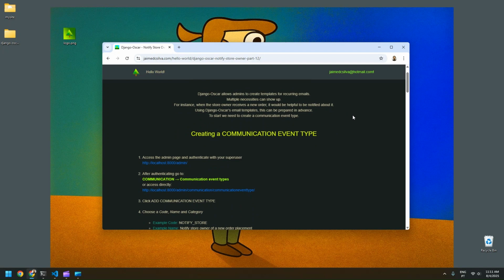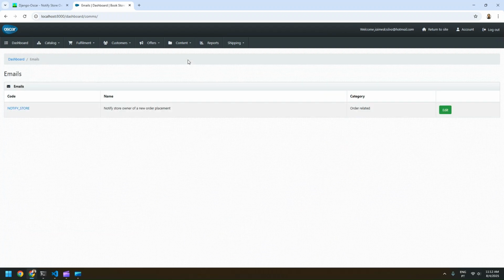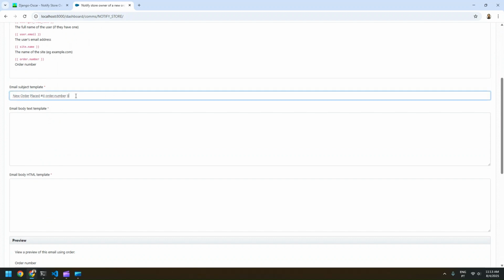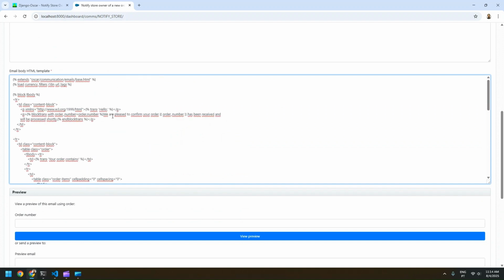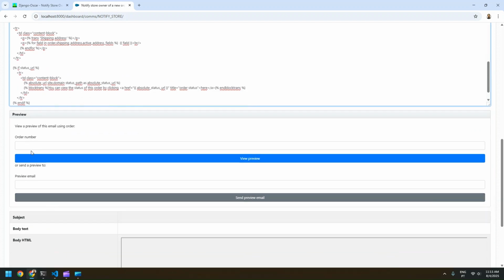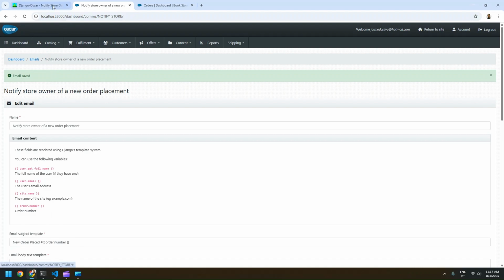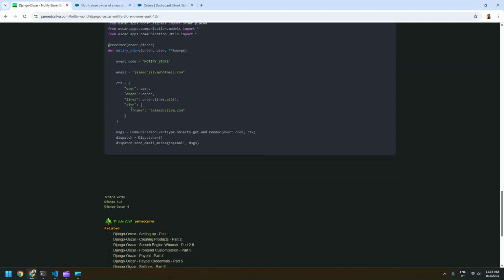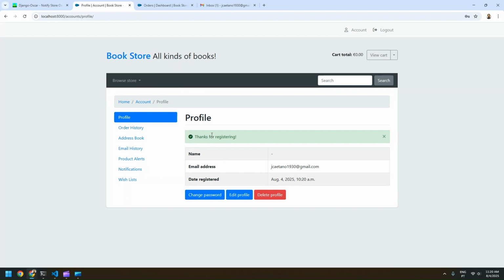Django Oscar eCommerce | Notify the Store Owner when an Order is Placed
In this video, we implement a custom email notification system for store owners using Django-Oscar. 🔔
Whenever a customer places an order, the store owner gets a clean, well-formatted email with all the order details — automatically. 💼

You'll learn how to:
✅ Create a communication event type
✅ Customize the email template (HTML + plain text)
✅ Use order_placed signal to trigger the email
✅ Send notifications to the store owner in real-time

Whether you're building a production-ready shop or just exploring Django-Oscar’s capabilities, this is a must-know feature. 🚀

✅ Django 5.2
✅ Django-Oscar 4